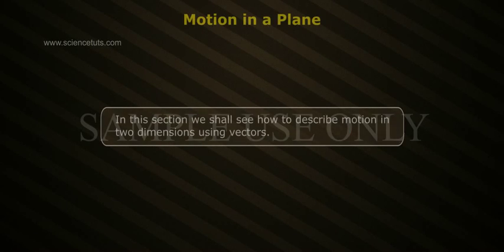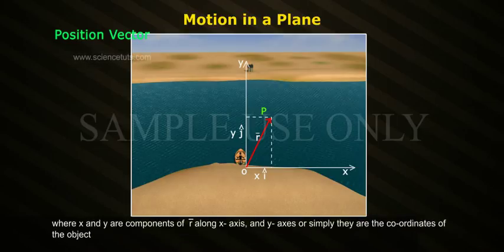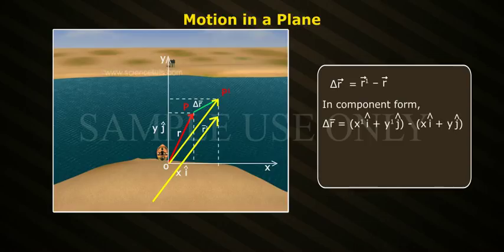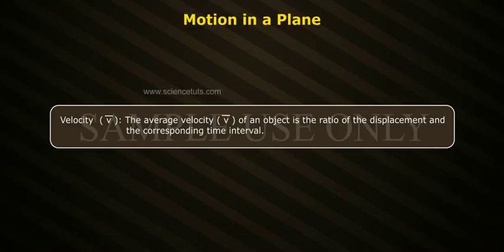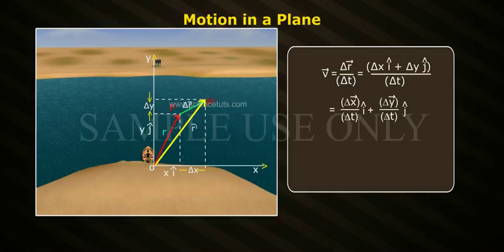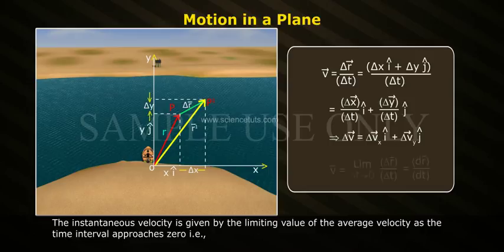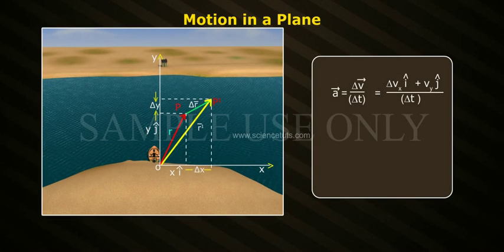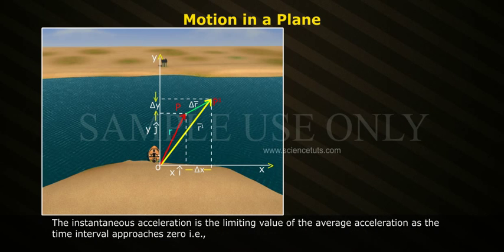MOTION IN A PLANE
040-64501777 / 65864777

7 Active Technology Solutions Pvt.Ltd. is an educational 3D digital content provider for K-12. We also customise the content as per your requirement for companies platform providers colleges etc . 7 Active driving force "The Joy of Happy Learning" -- is what makes difference from other digital content providers. We consider Student needs, Lecturer needs and College needs in designing the 3D & 2D Animated Video Lectures. We are carrying a huge 3D Digital Library ready to use.

Scalar quantities with magnitudes only. Examples aredistance, speed mass and
temperature.
2.Vector quantities with magnitude and direction both. Examples aredisplacement, velocity
and acceleration. They obey special rules of vector algebra.
3.A vector ’A’ multiplied by a real number‘λ’ is also a vector, whose magnitude is‘λ’times
the magnitude of the vector‘ A ‘and whose direction is same or opposite depending upon
whether‘λ’ is positive or negative.
4.Two vectors A and B may be added graphically using head to tail method or parallelogram
method.
5. Vector addition is commutative:
A + B = B + A
It also obeys the associative law.